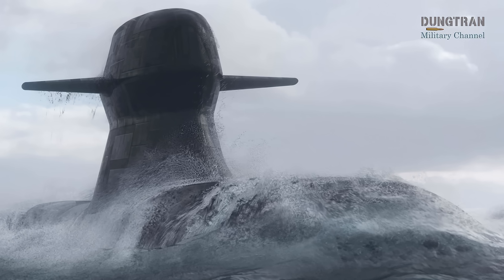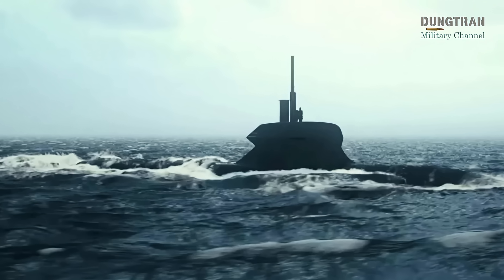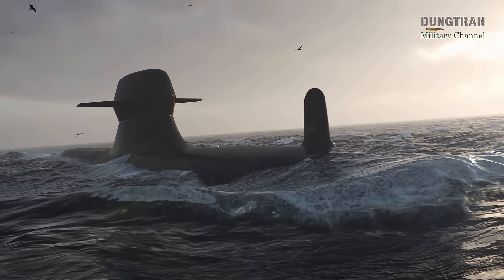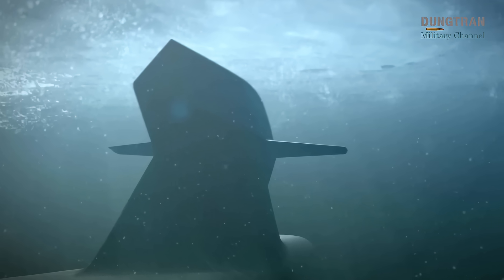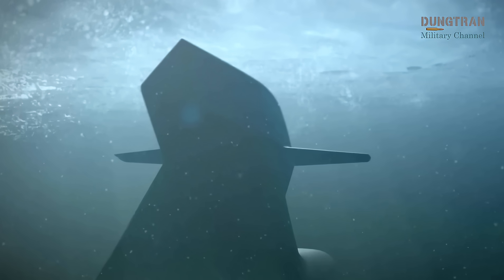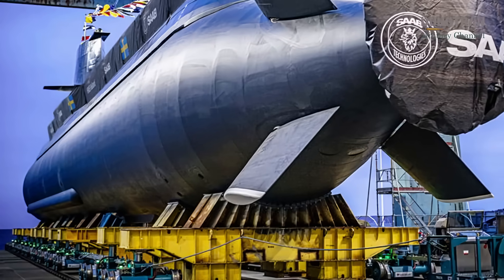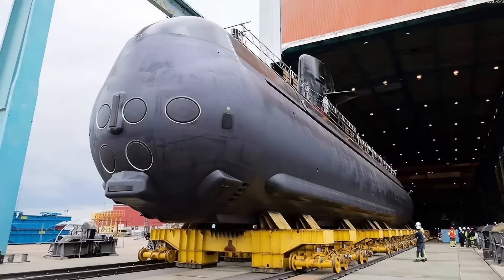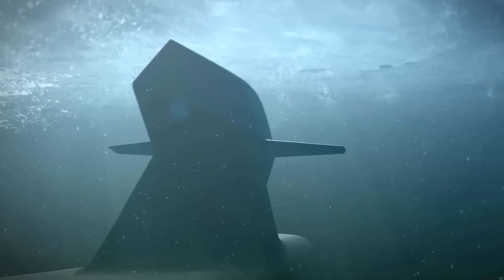Inside Sweden’s A26 Blekinge – NATO’s Underwater Eye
Dive deep into the cutting-edge technology of Sweden’s A26 Blekinge-class submarine, one of the most advanced stealth submarines in the world. Designed by Saab Kockums, this next-generation vessel is set to become a key asset for NATO, enhancing underwater surveillance and defense capabilities with its unmatched stealth, endurance, and combat systems.

In this video, we explore:
🔹 Revolutionary Design – How the A26’s Stirling AIP system allows it to stay submerged for weeks.
🔹 Stealth & Survivability – The advanced features that make it nearly undetectable.
🔹 NATO’s Strategic Advantage – Why Sweden’s submarines are a game-changer for allied forces.
🔹 Armed for the Future – Torpedoes, mines, and potential cruise missile capabilities.

Join us as we uncover how the A26 Blekinge reinforces Sweden’s role in NATO and reshapes underwater warfare.